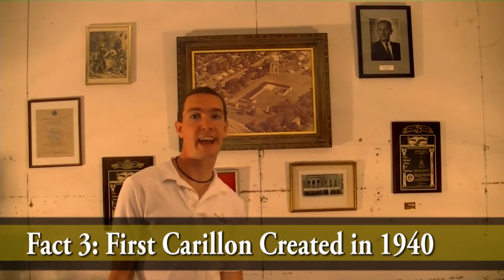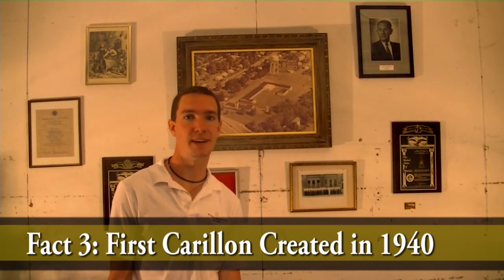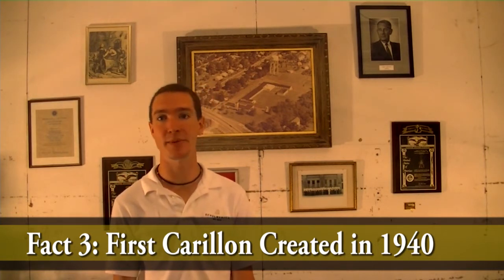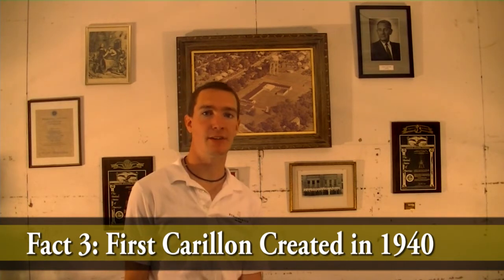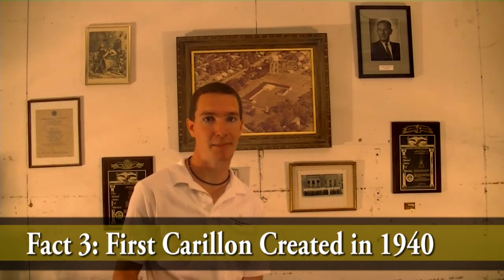10 Things You Never Knew About Schulmerich - The Factory - Ep. 4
Ever wonder about the unknown history of Schulmerich? Here are 10 facts that you probably never knew about our company!

Be sure to check out some of the captions for links to more!